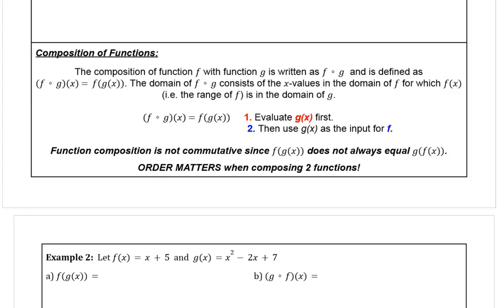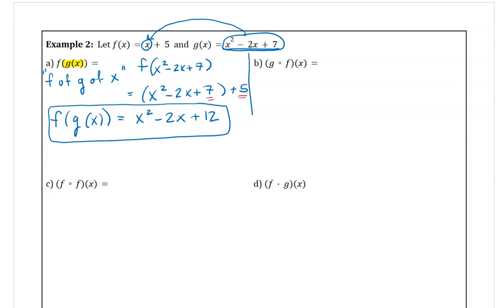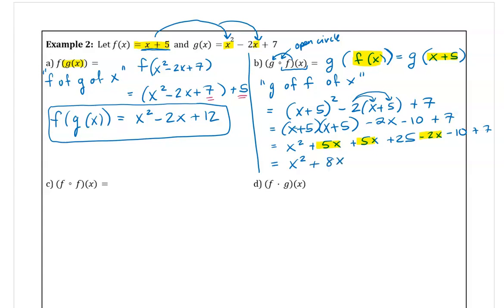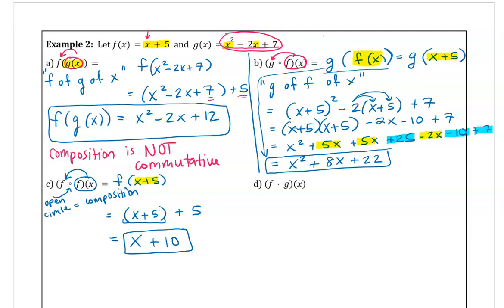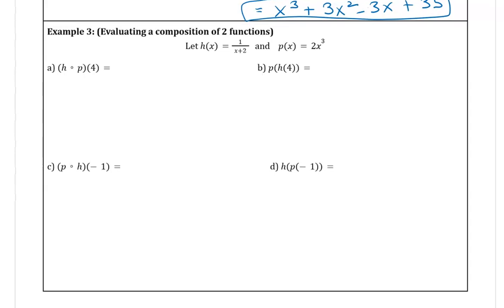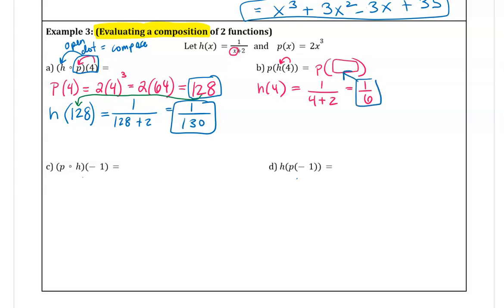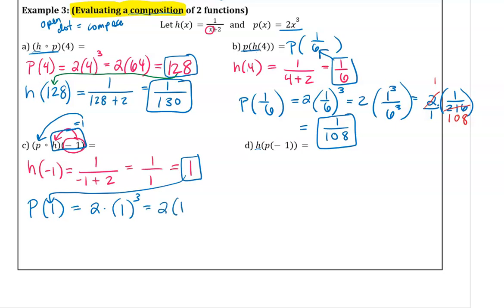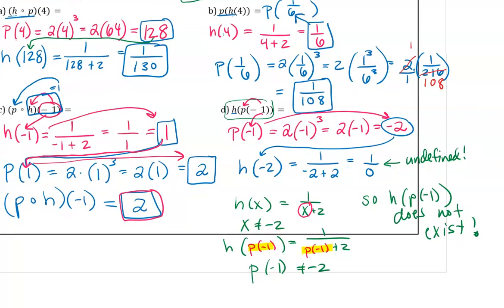Finishing the 5.8 Lesson for my 1st Period Algebra 2 Class